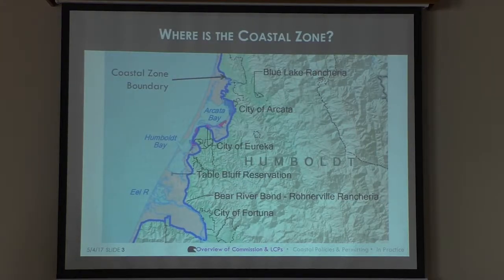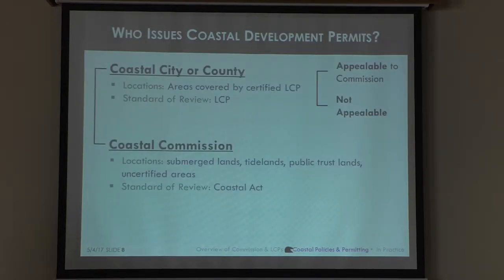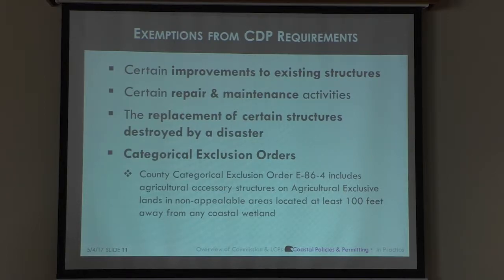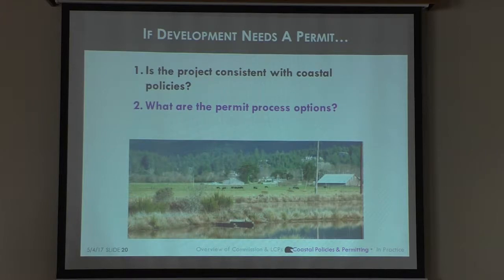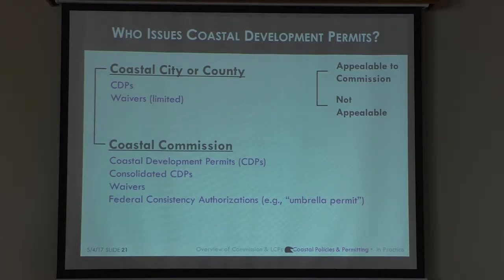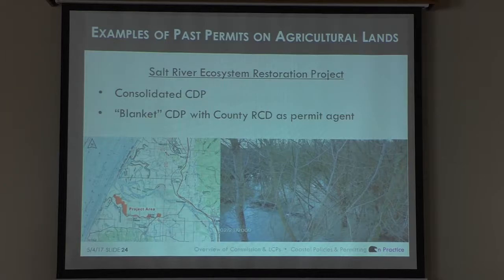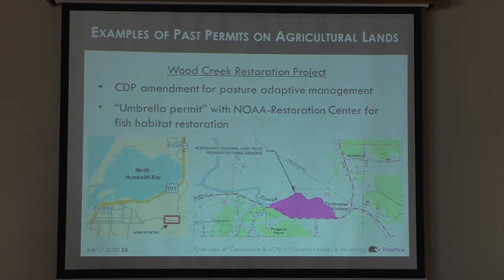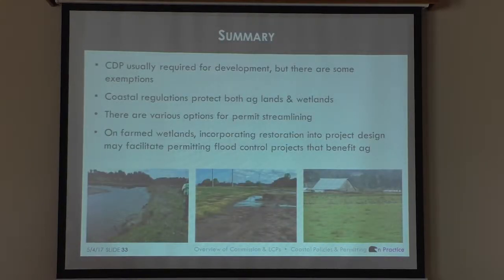Overview of Coastal Development Permitting